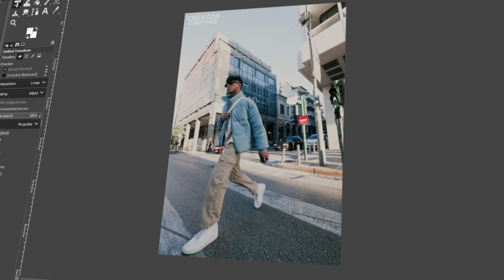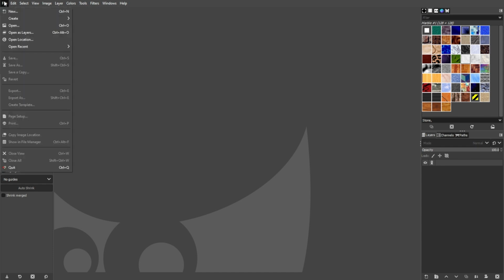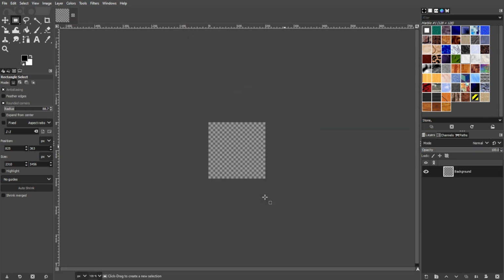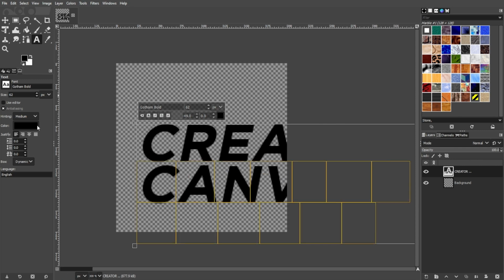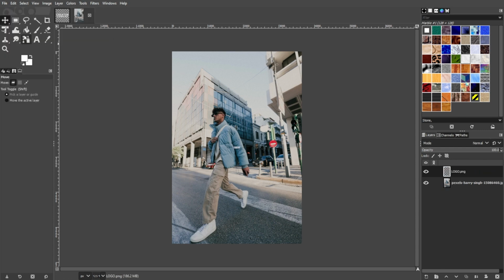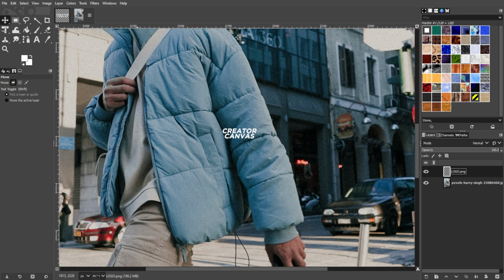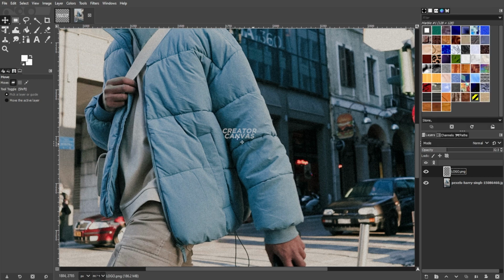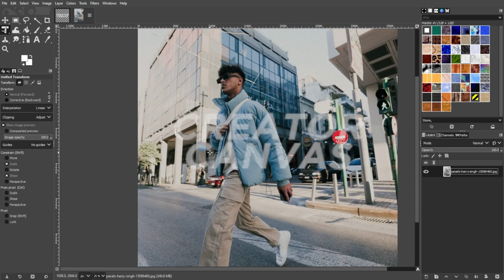How to Create a CUSTOM WATERMARK in GIMP (Text or Graphic)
Learn how you can create your own CUSTOM WATERMARK in GIMP! Whether you want to create a text watermark or a custom image watermark, this tutorial will show you what to do.